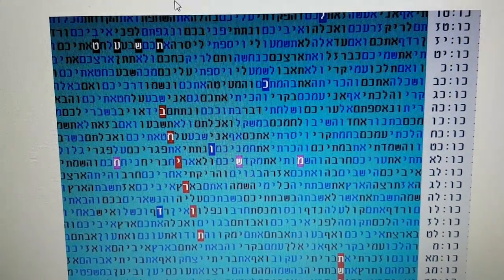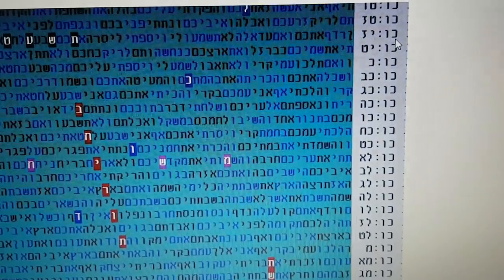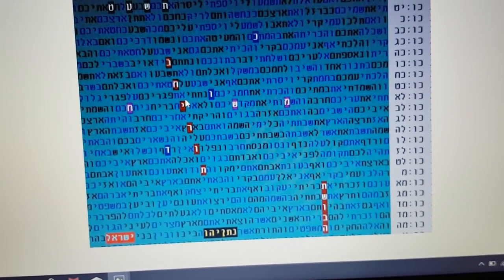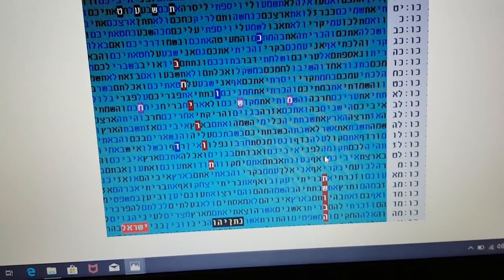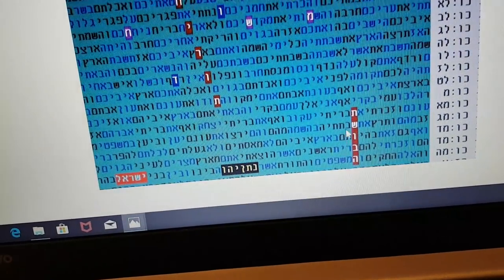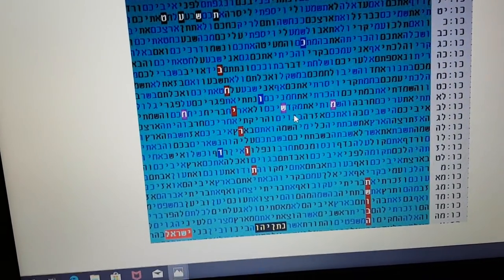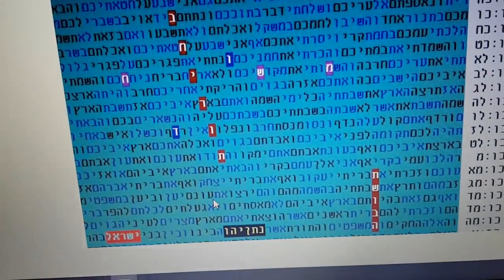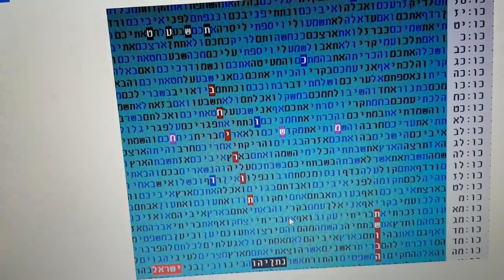Election in Israel 5779 in bible code Glazerson